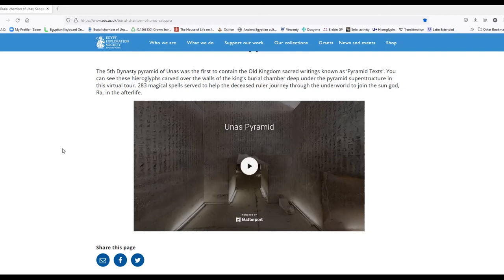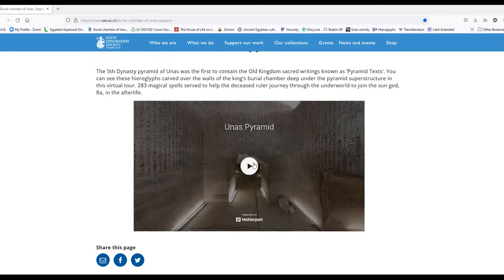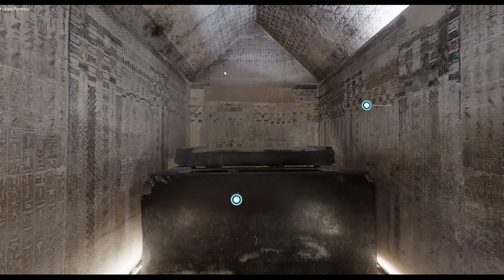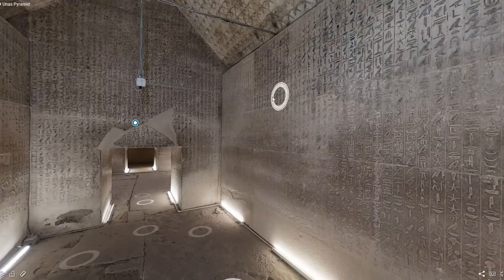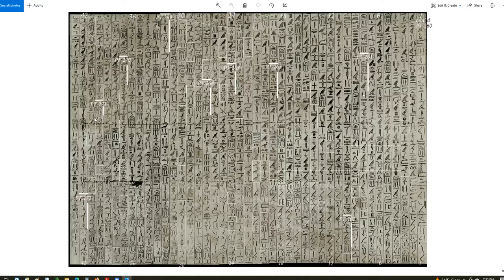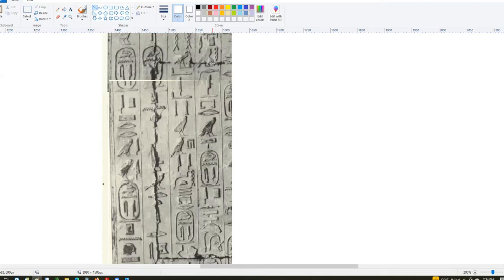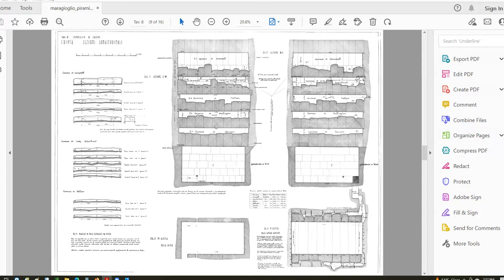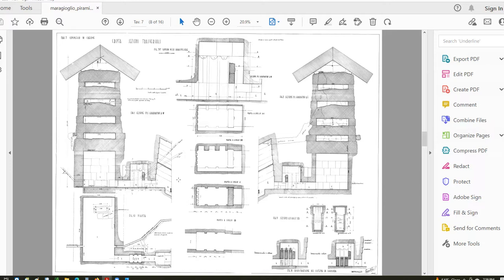The strange architectural connection between the Pyramids of Unas and Khufu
The Pyramid of Unas has some numerical features that relate to the architecture of the Great Pyramid.

Erratum:
I forgot to mention that Nu's portal in the upper southeast corner of the south wall of the antechamber inside Unas' pyramid is analogous to an opening in the southeast corner of the Grand Gallery high up where the corbelled walls meet through which one enters Davison's Chamber, an ancient canal made by the builders to check the integrity of the granite roof over the King's Chamber.

References/Credit to:

1) Maragioglio, Vito and Celeste Ambrogio Rinaldi. L'Architettura delle Piramidi Menfite 4. Le Grande Piramide di Cheope. Tavole. Tipografia Canessa: Rapallo, 1965.  URL

5) Recorded with Zoom

6) The spliced photo of the hieroglyphic text come from Pyramid Texts originally based on survey photography from the book "The Pyramid of Unas: Texts translated with commentary by Alexandre Piankoff" taken by the 1920's Hollywood set designer and actress Natasha Rambova, in collaboration with the director of the Cairo IFAO Alexandre Piankoff, in an interesting case of Hollywood meets Egyptology.

7) Hieroglyphic translation into English by James P. Allen:  Allen, J. P. (2005). The Ancient Egyptian Pyramid Texts. Atlanta, GA: Society of Biblical Literature.

8) James Peter Allen (2014): Middle Egyptian: An Introduction to the Language and Culture of Hieroglyphs 3rd Edition.

To the People of Egypt